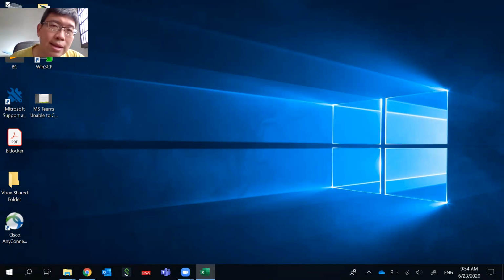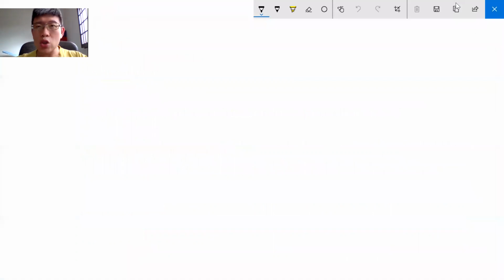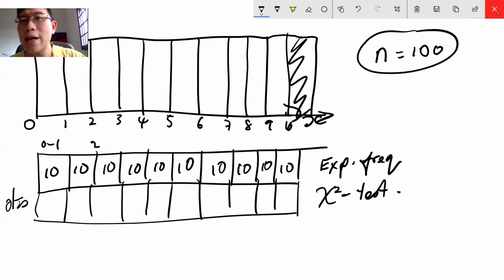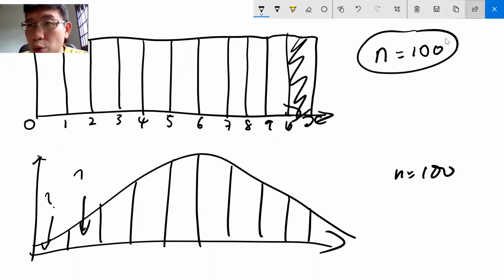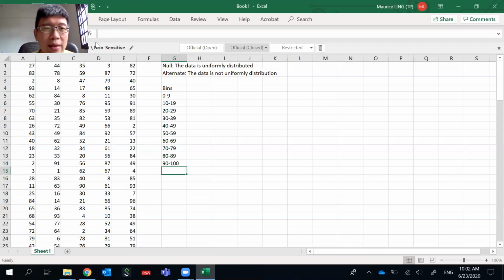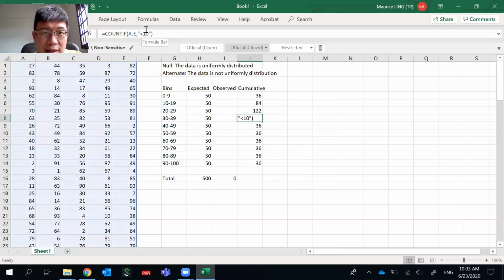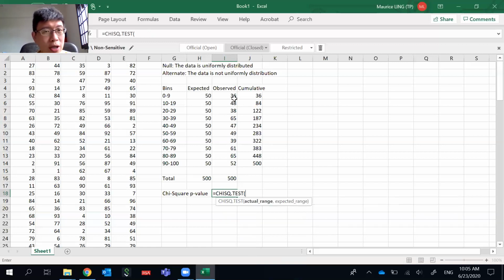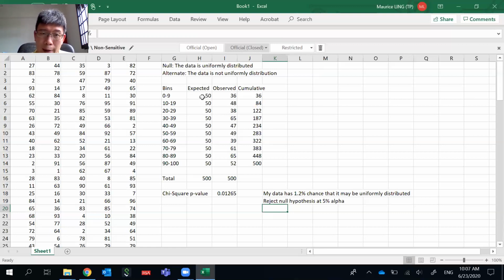Using Excel to Test for Conformity to Distribution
Excel has no native function for normality testing (such as Kolmogorov–Smirnov test or Shapiro–Wilk test); that is, is your data normally distributed so that you can use parametric tests, such as ANOVA and Pearson's correlation? However, you can test whether your data is likely to follow a known distribution using Chi-Square test and this can be done in Excel.

In this short tutorial, I will show you how I test whether my data follows a uniform distribution and you can use the same concept to test whether your data follows a normal distribution; hence, normally distributed.